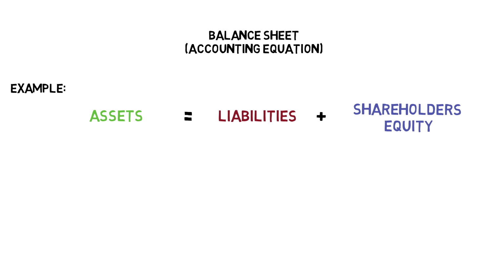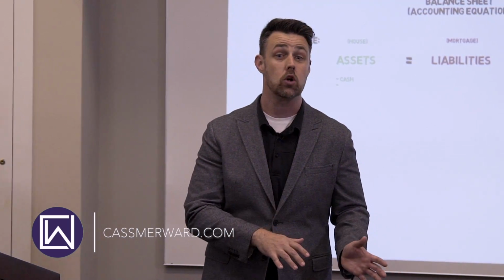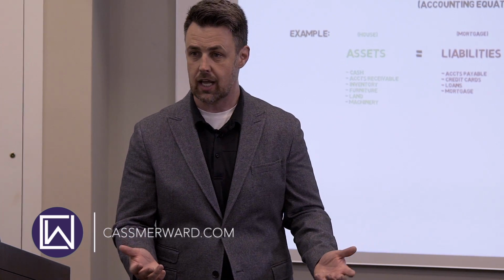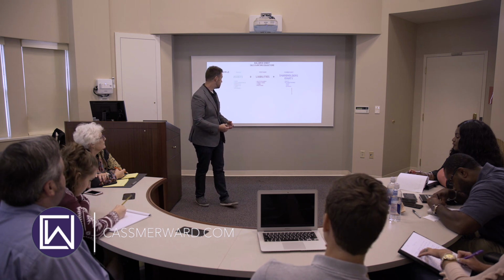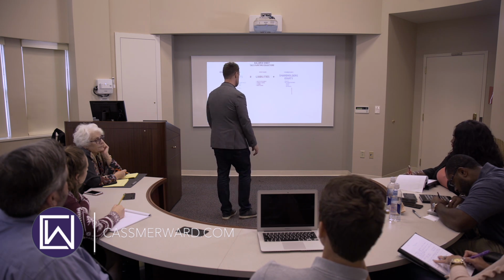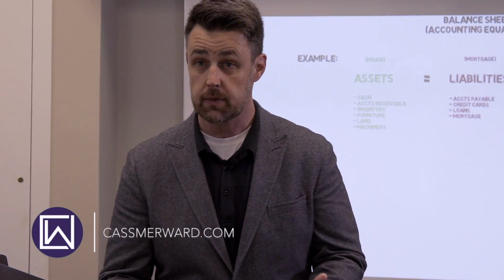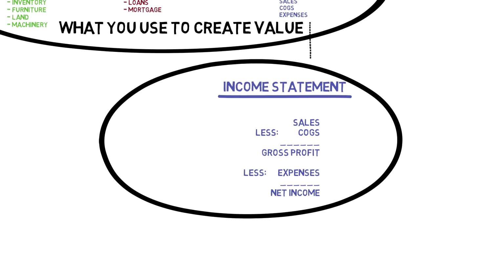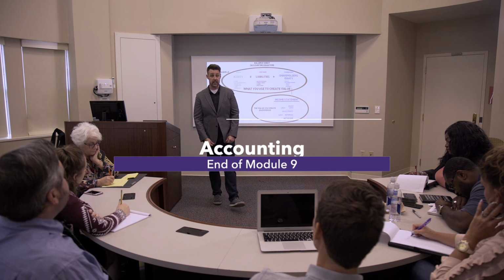Accounting (Module 9)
Nexagy Education - Accounting - Accounting Equation, Assets, Liabilities, Equity, Balance Sheet, Income Statement